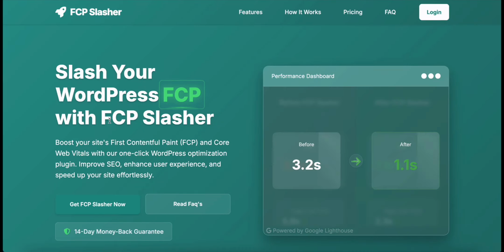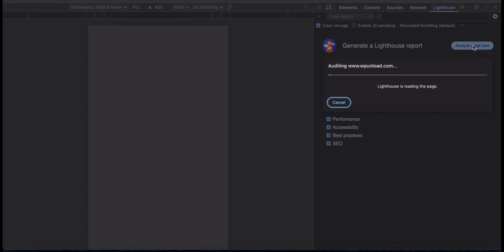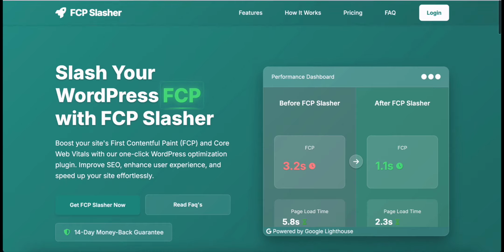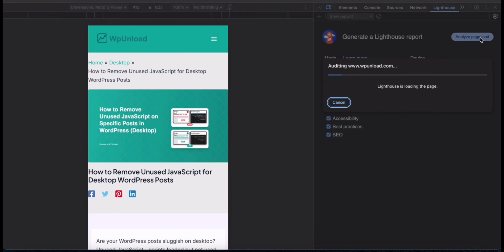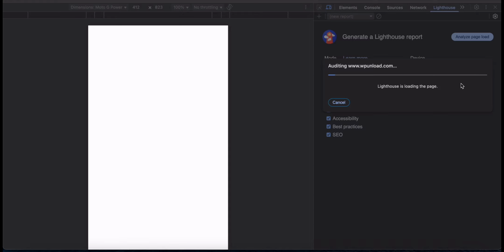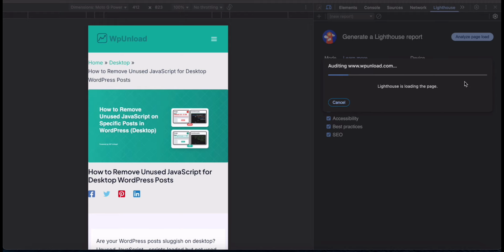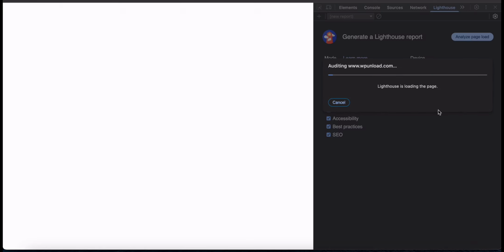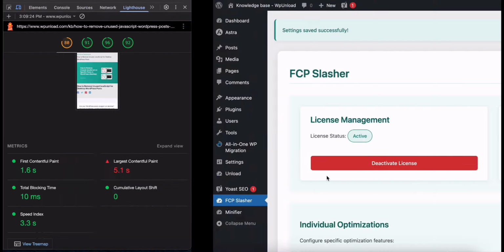How to Improve First Contentful Paint WordPress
Is your WordPress site lagging with slow First Contentful Paint (FCP)? 🚀 Fix it in ONE CLICK with FCP Slasher, the #1 plugin to slash FCP from 3s to 1.3s! In this video, we’ll guide you through installing and using FCP Slasher to skyrocket your site’s speed and boost user experience. Perfect for beginners and pros alike!

🔑 Key Benefits of FCP Slasher:
- Instant FCP optimization
- One-click setup for WordPress
- Improves Core Web Vitals & SEO